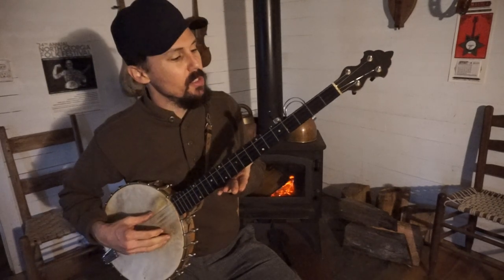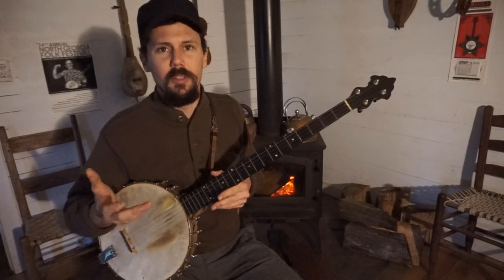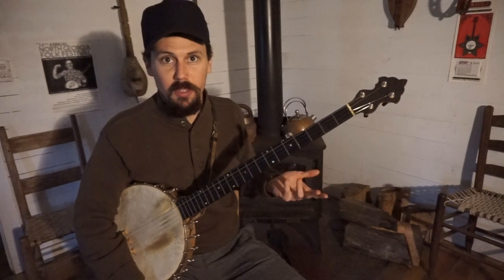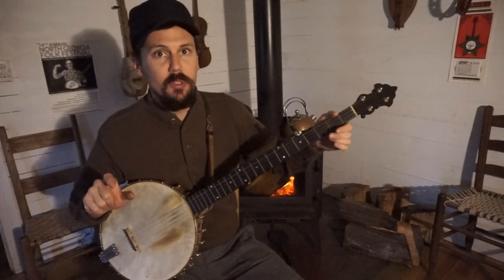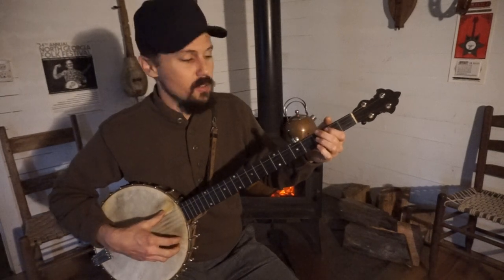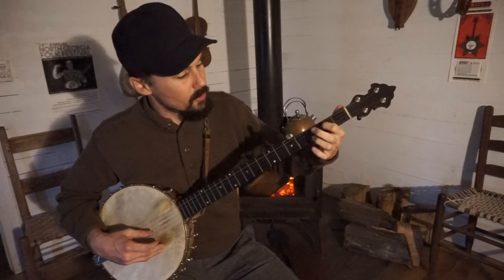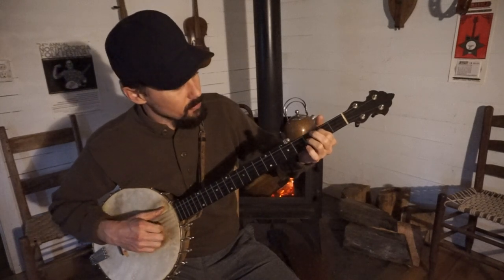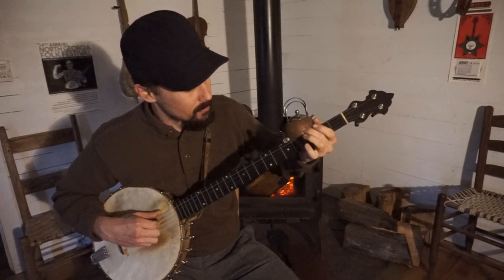German War - Traditional Banjo Lesson (Mel Amburgey)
f# D G A D, learned from George Gibson of Knott County, KY (who learned it directly from WW1 veterans in his area).